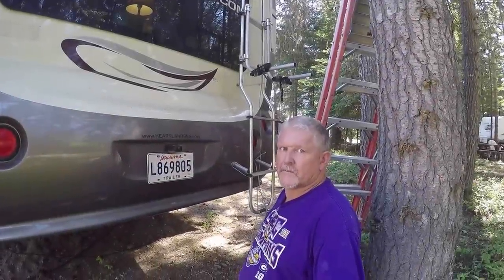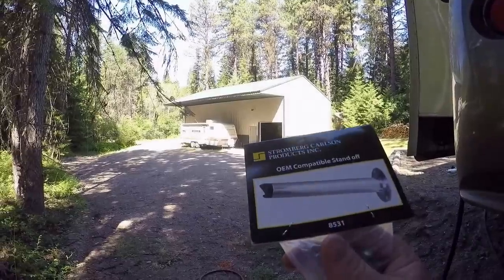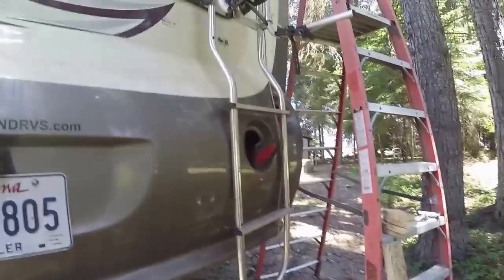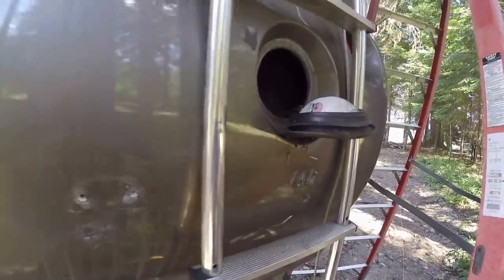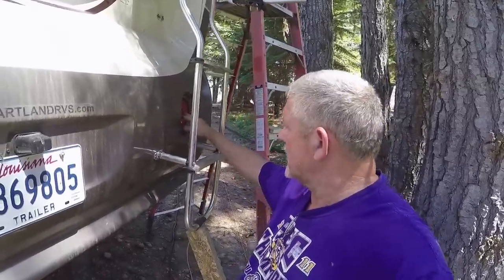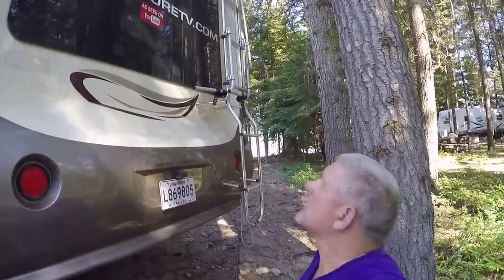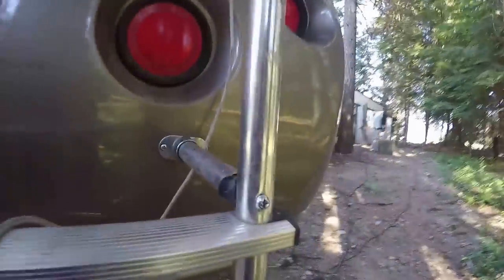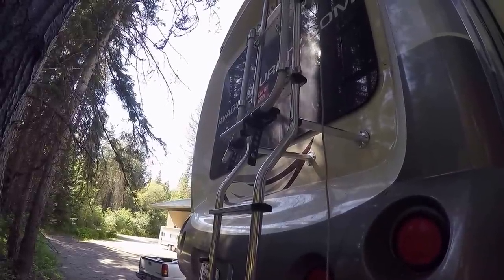RV Life Living Full Time In a RV S3 E46 Rv Ladder Repair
After the ladder broke going into Texas, it is time to repair it.  Let's remove the old and install the new stand offs to make this ladder functional again.